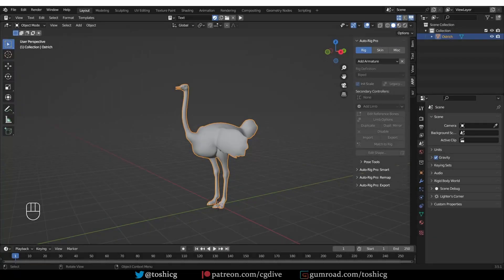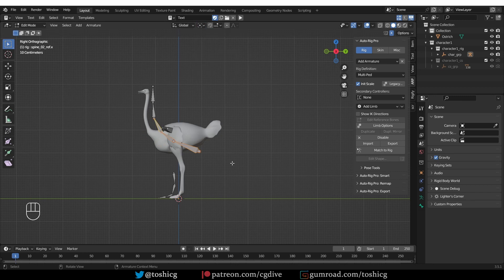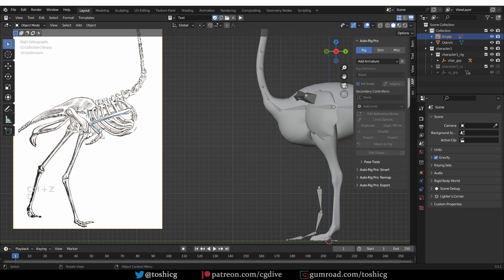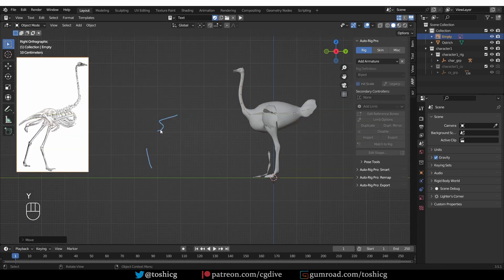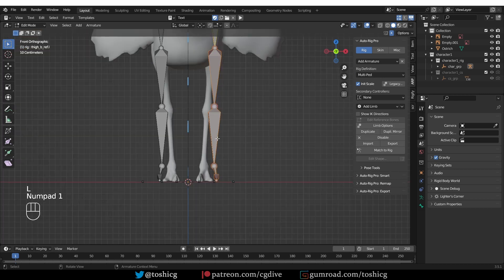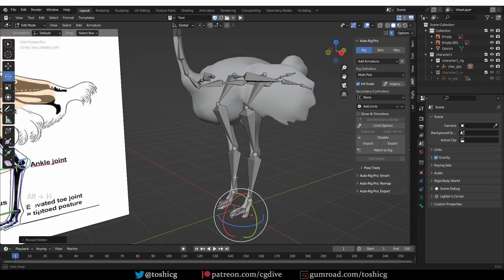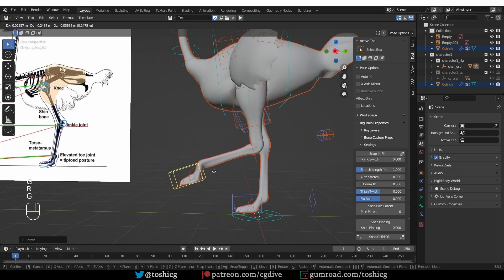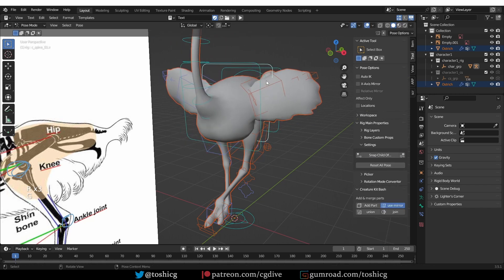Auto-Rig Pro: Ostrich Rigging tutorial [Blender]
- Get access to Unreleased Auto-Rig Pro videos and resources!

0:00 Ostrich Rigging with Auto-Rig Pro
0:38 Reference Bones
2:00 Wing Bones
3:19 Leg Bones
6:14 Finalizing

her32756743edjhfkjhdfslkj